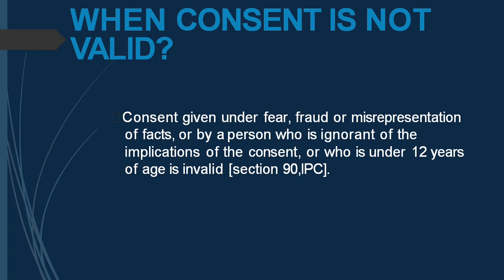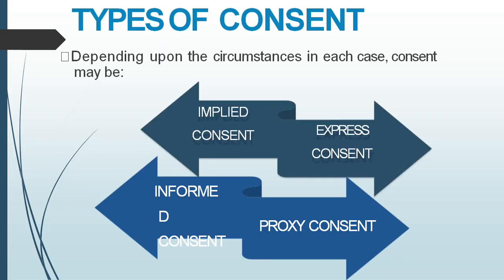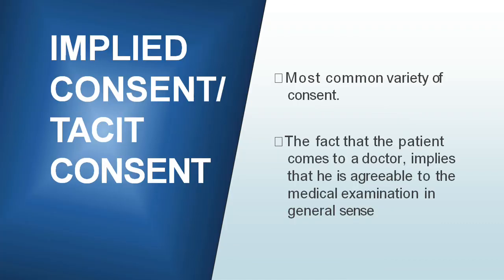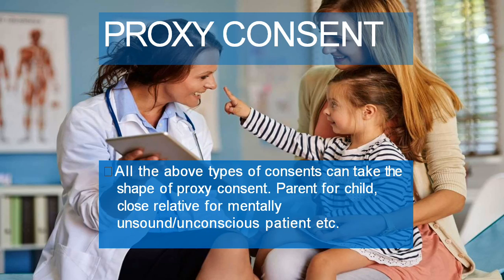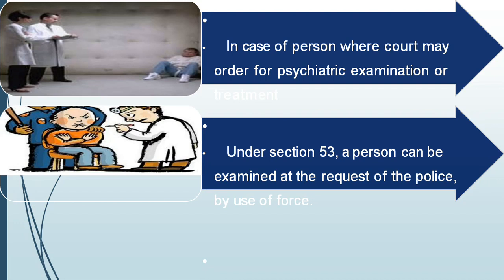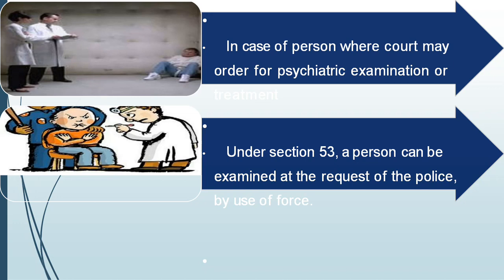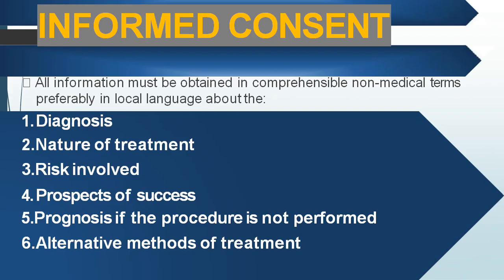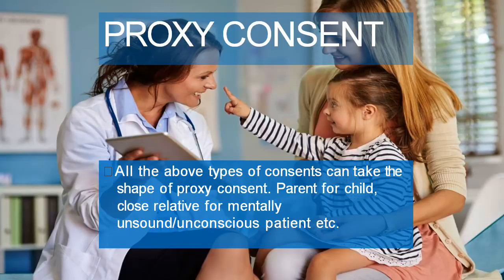CONSENT -TYPES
This  video explains the various types of consent involved in research or medial practice. The Implied consent and express consent. The Informed consent and Proxy consent.